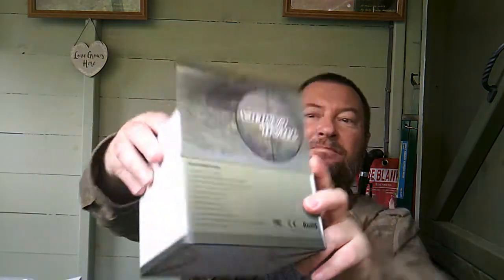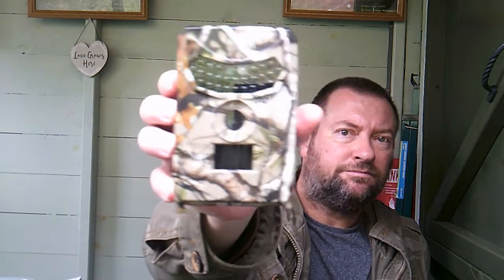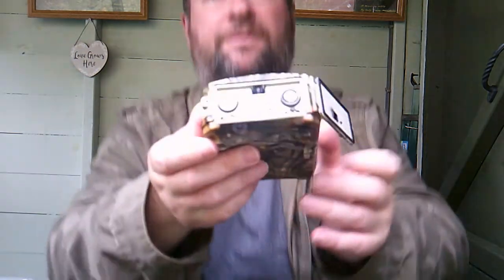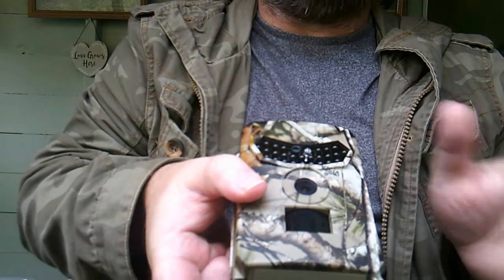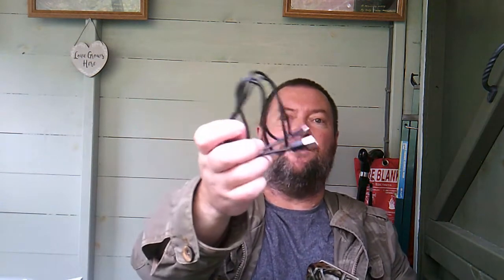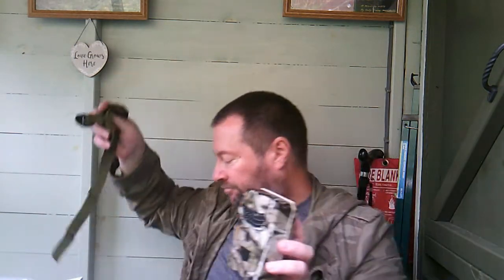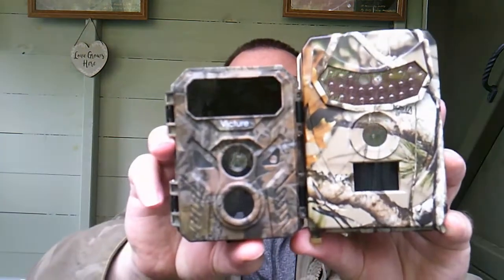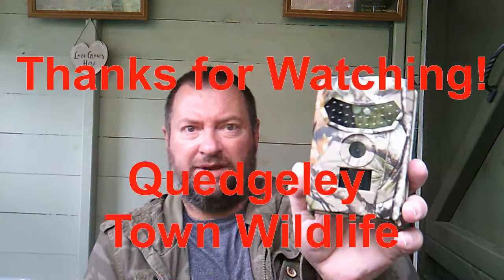Quedgeley Town Wildlife Episode 7 - Victure HC 100 and Surgeryy PR 100 Trail Cams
Quedgeley Town Wildlife Episode 7

We were asked a question about our trail Camera by a young lady who spotted it in the woods. Who then asked the camera what is a trail cam 1? As we were surprised that we were asked via the Trail camera. We thought it only right to respond to the young lady with an answer to her question on what Trail Cam 1 was. I hope this answers your Question and thank you for asking.
Unlike the youths that followed shortly after who tried to vandalise the camera. This video also gives a short over view of the cameras we use as Trail Cams and the Review of the
Serguryy(owsen) PR 100 Trail Camera.

Camera used in Video Vlog : Andoer FHD Vloging Camera

Jester Bushcraft

Surgeryy Trail Cam PR 100

Victure Trail cam HC 100